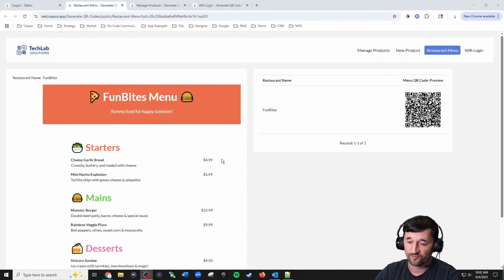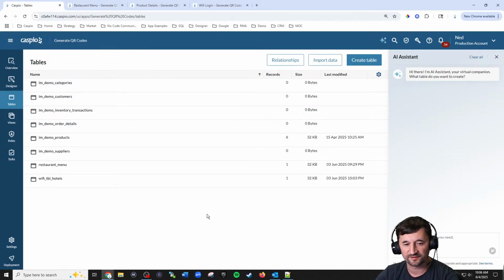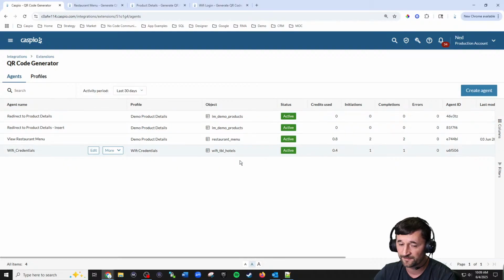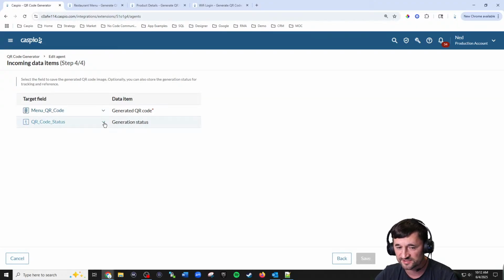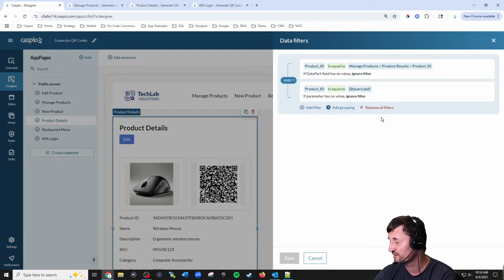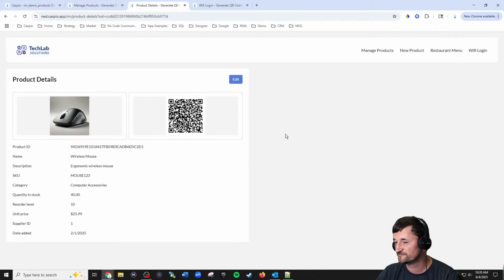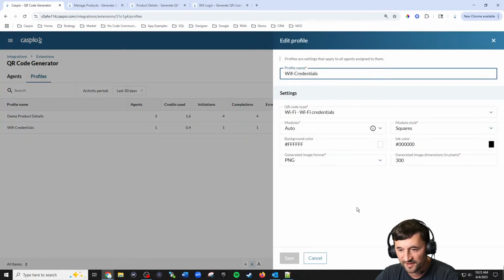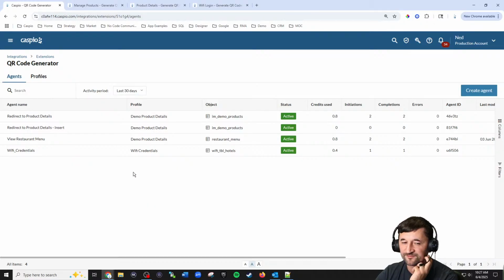3 QR Code Use Cases You Can Build Without Code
Join us LIVE on June 4th at 10am PT to see learn how to build QR code features into your apps — no coding required.

In this live stream, we’ll explore 3 real-world use cases you can create using Caspio’s built-in QR Code Generator extension. Whether you’re displaying restaurant menus, tracking product information, or sharing wi-fi credentials, you’ll see how easy it is to implement QR functionality in a no-code environment.

Tune in and get inspired to add QR code features to your own apps!